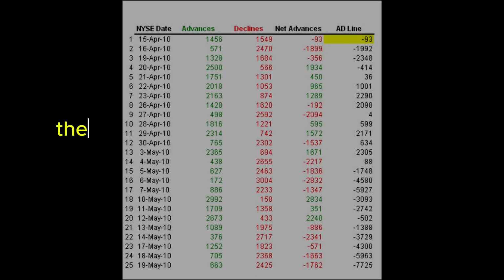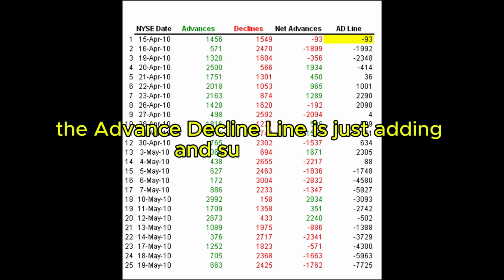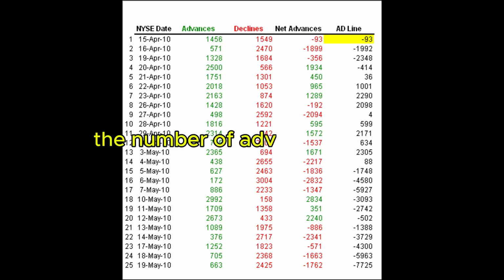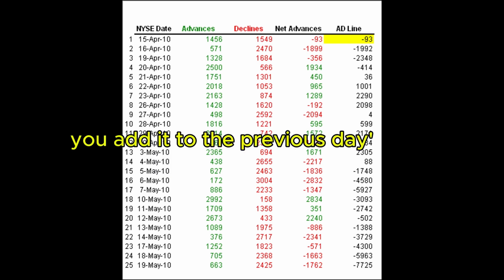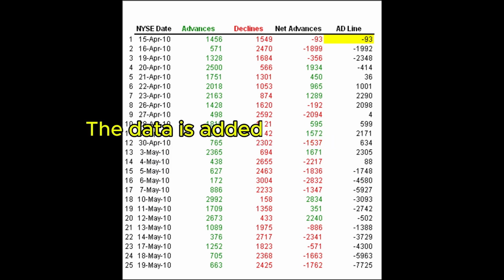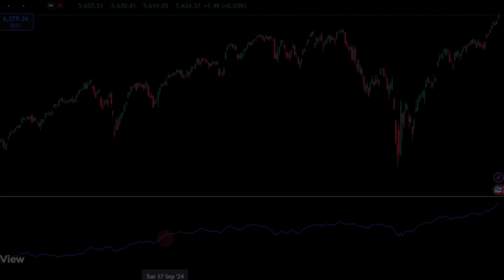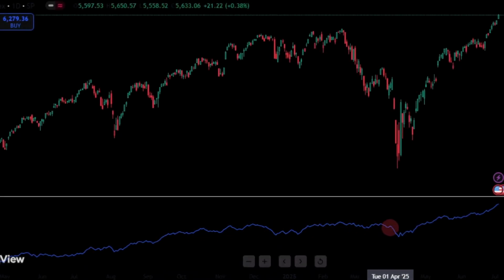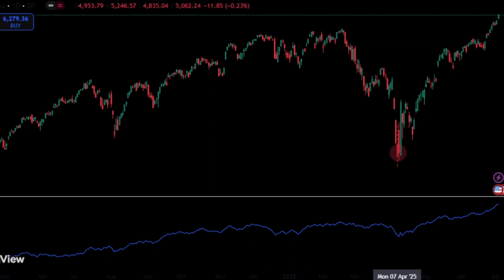IMD Concepts: How Hedge Funds Knew New Highs Were Coming!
Uncover the secret weapon of hedge funds! This video introduces IMD Concepts (Internal Market Data), and how the Advance-Decline Line (AD Line) helped them predict new market highs. See what the pros see.